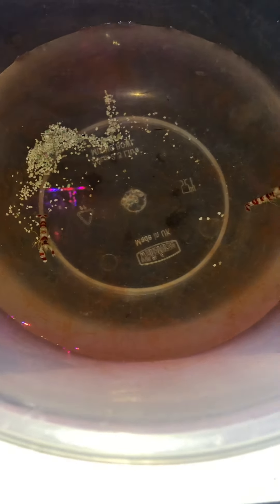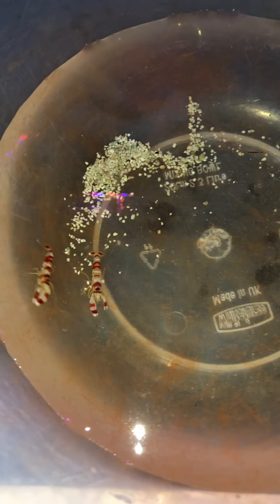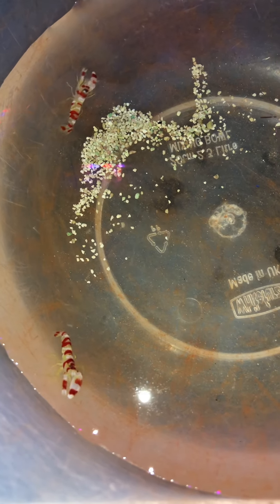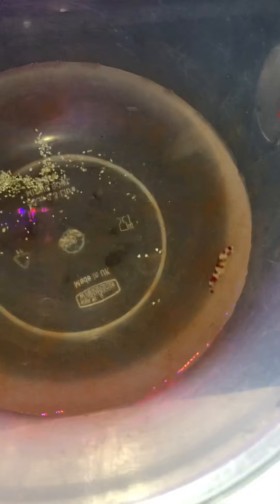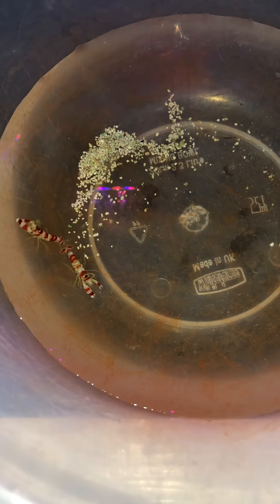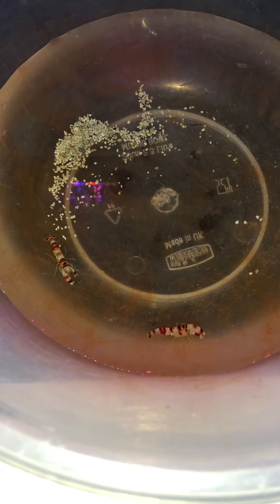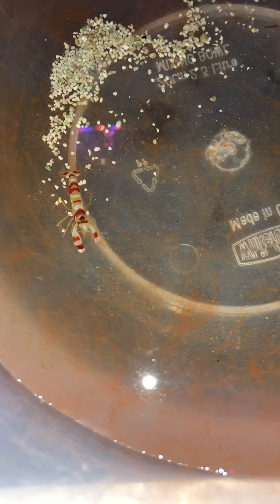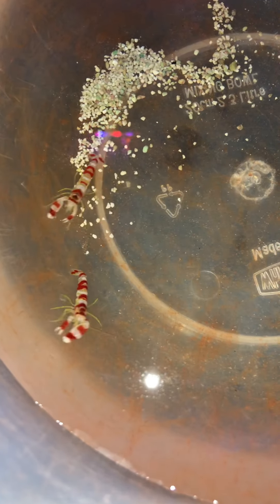RANDALLS PISTOL SHRIMP FOR MARINE AQUARIUM (Alpheus randalli)